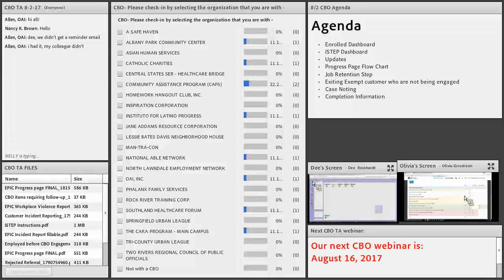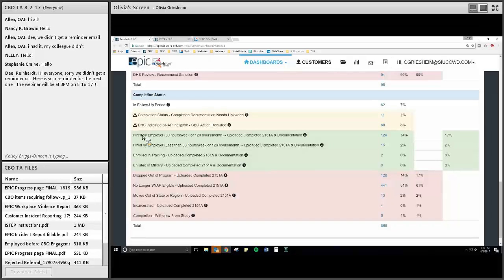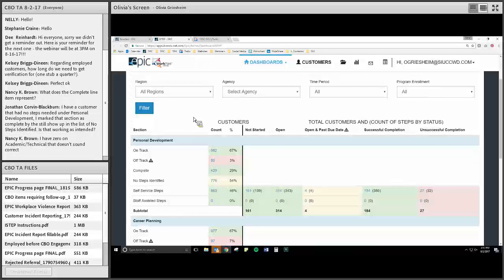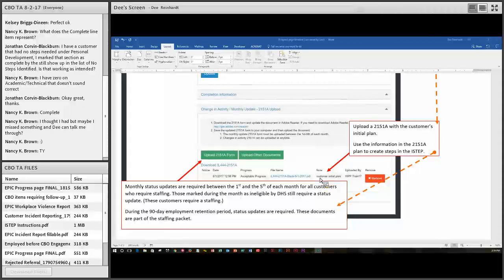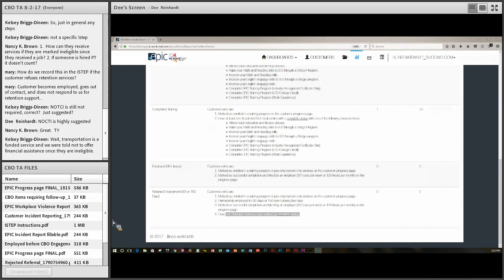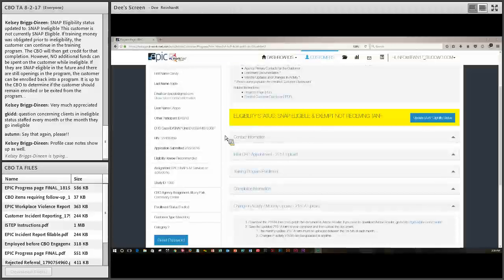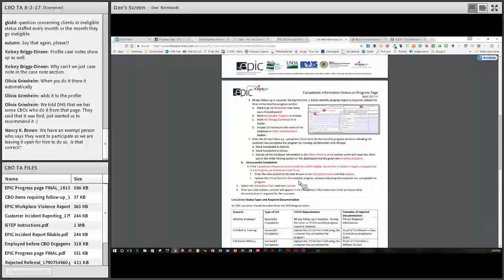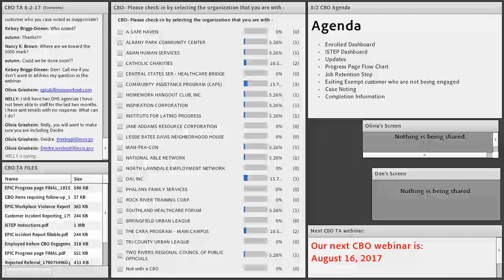EPIC CBO TA Webinar August 2, 2017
The webinar discussed enrolled dashboard, updates, progress page flow chart, job retention step, exiting exempt customer who are not being engaged, case noting, completion information and success stories.